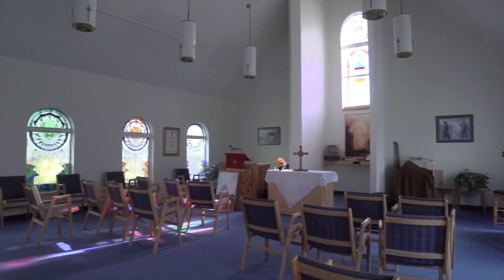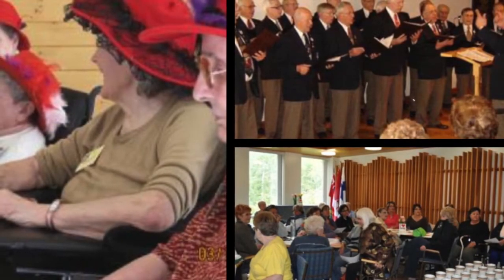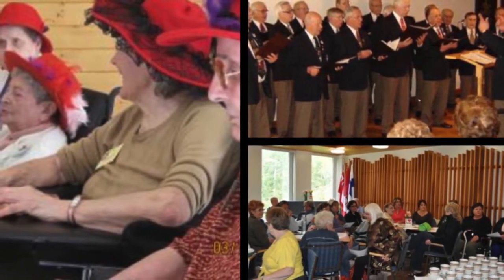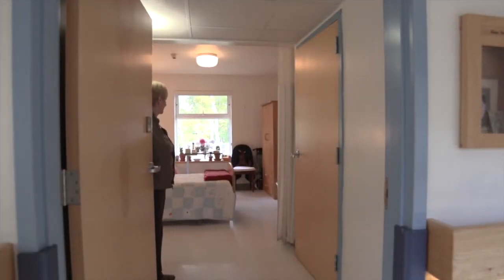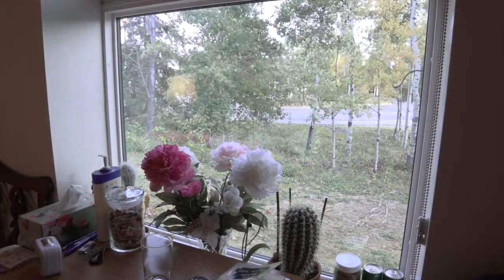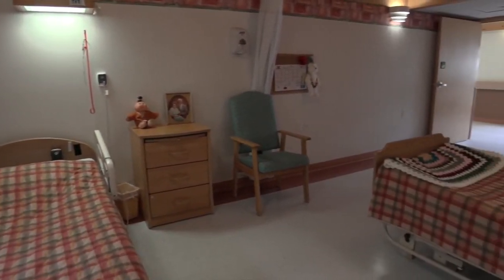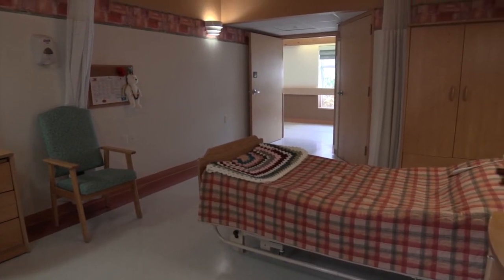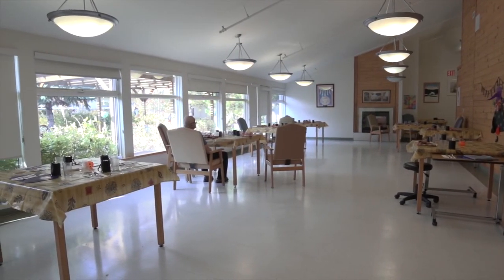Virtual Tour - Hoivakoti | Finlandia Village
Hoivakoti is a 110 bed Long Term Care Home with Private, Semi-Private, Standard Accommodation and 2 respite beds in four Resident Home Areas, designed to meet the needs of all residents. Funding is provided by the Ministry of Health & Long Term Care. Registered Nursing (RN) staffing is provided 24/7. Residents have access and are encouraged to move freely indoors and in the outdoor garden areas. All on-site amenities are available to our residents.

This 10 million dollar state-of-the-art facility has 110 beds with Private, Semi-Private, Standard Accommodations and 2 respite beds in four Resident Home Areas, designed to meet the needs of all residents.